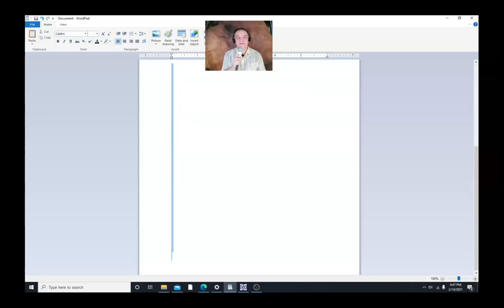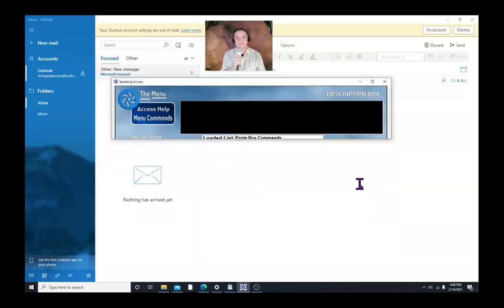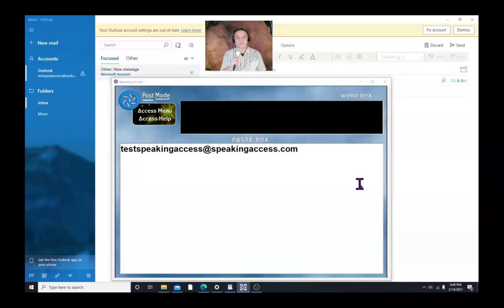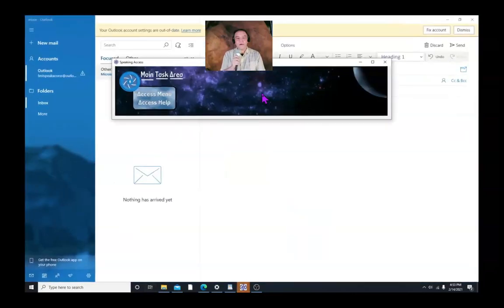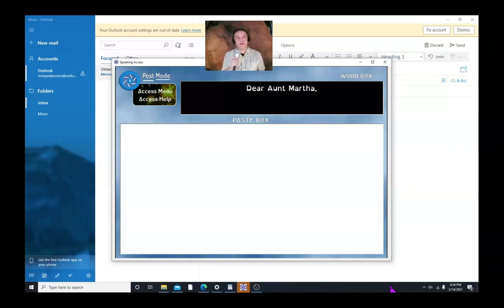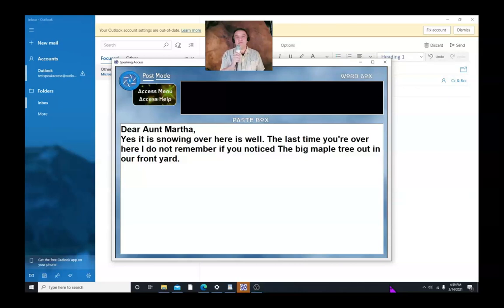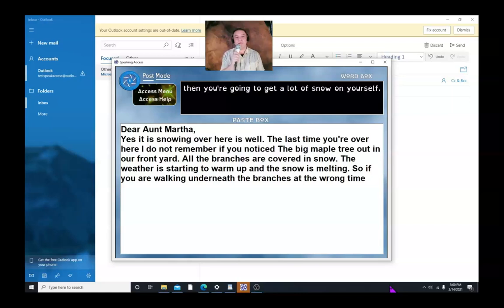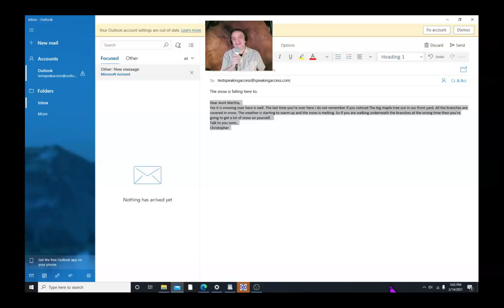How Dictating Works.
One of the unique features of Speaking Access is how the user dictates words, phrases and punctuation using the computer audio combined with a microphone headset.

The interaction between Speaking Access and the user is modelled after how two people have a conversation together. You could say it's more complicated than that, but it is just that simple. That is why we think that you'll find it's surprisingly natural after you get used to it after a short time.

Hope you enjoy the video, and if you want more information, you can find out more in the following locations.
Thanks,
Christopher